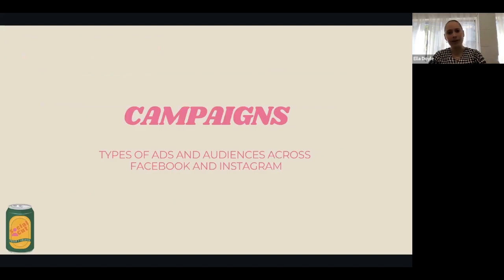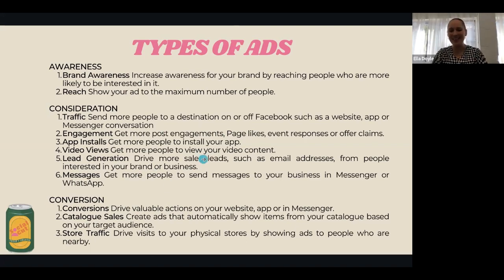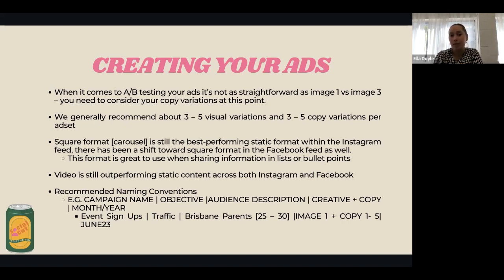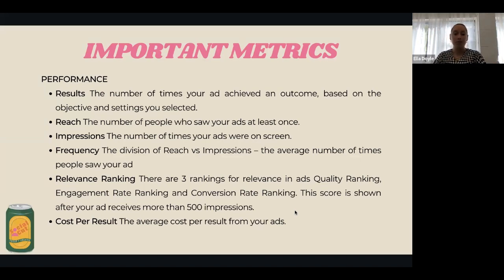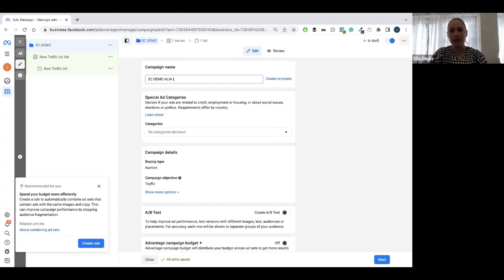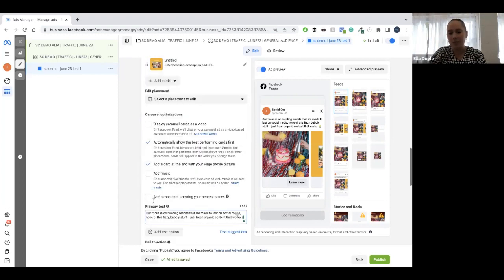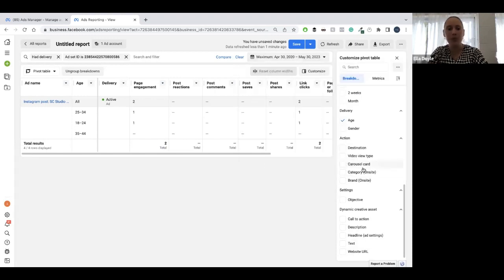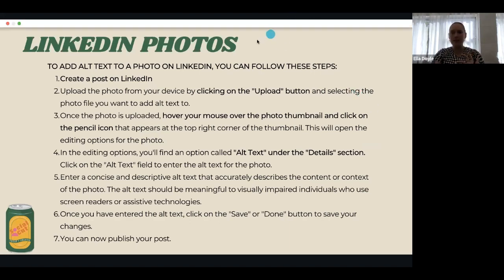ALIA QLD Debunking Social Media Workshop 2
The world around social media is confusing and hard to navigate. However for librarians its use is necessary to build engagement and keep in contact with surrounding communities. So to assist in demystifying this confusing medium, ALIA Queensland partnered up with social media strategy company Social Cut to create three free zoom workshops for ALIA members so everyone can start feeling more knowledgeable when using and discussing the utilisation of social media going forward.

SESSION 2
Describing and explaining the benefits & potential issues of specific platforms, in more detail than in session 1.
How to use them + best practice tips and tricks